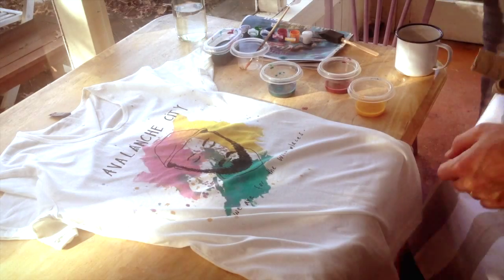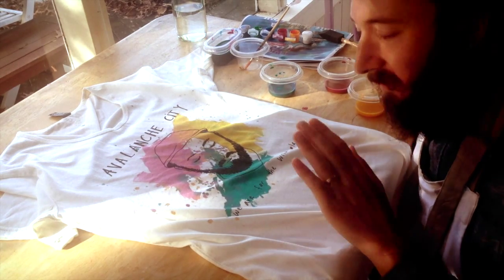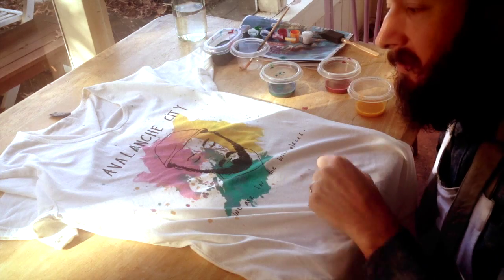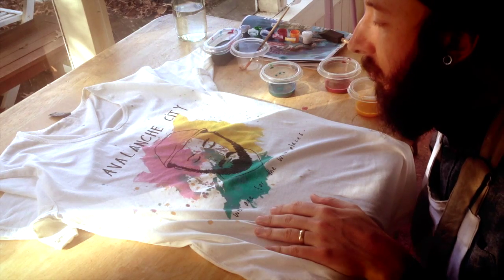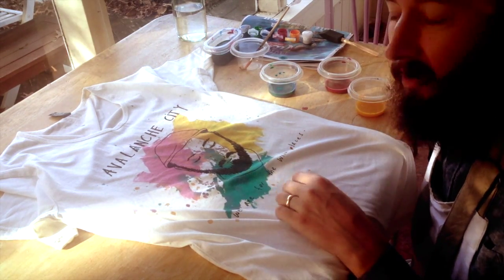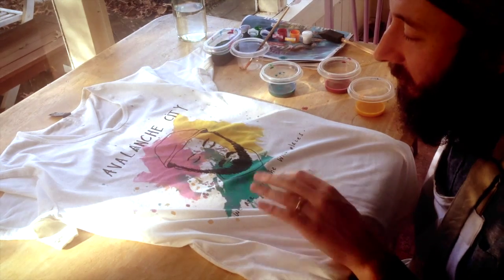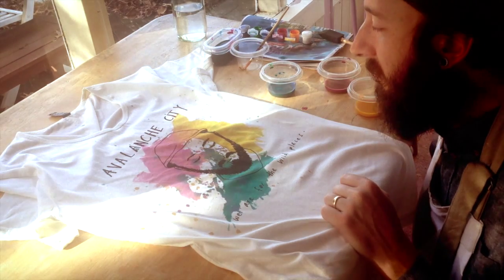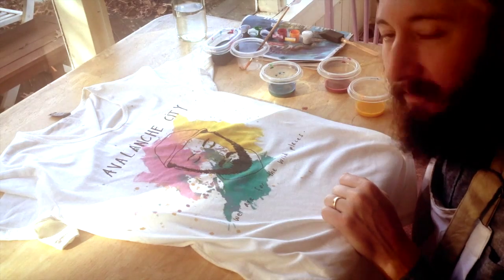DIY Painting Guide for Avalanche City T-Shirt